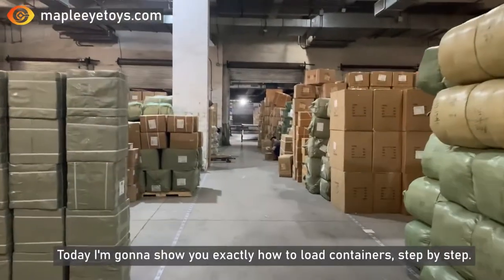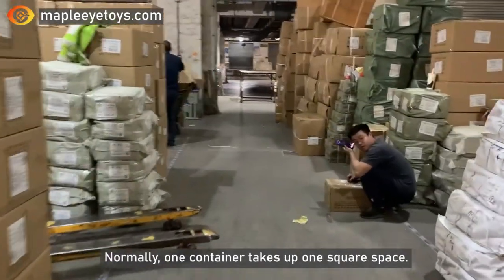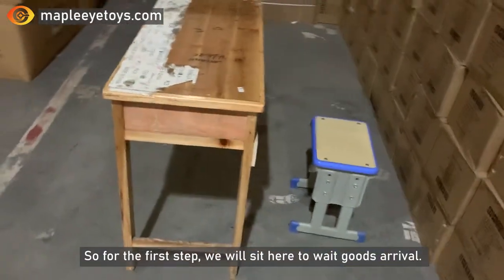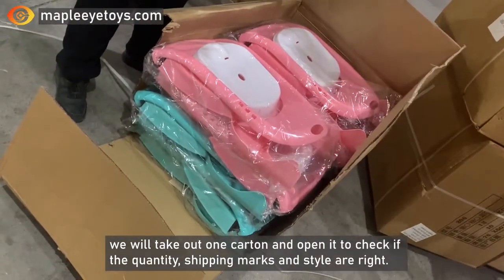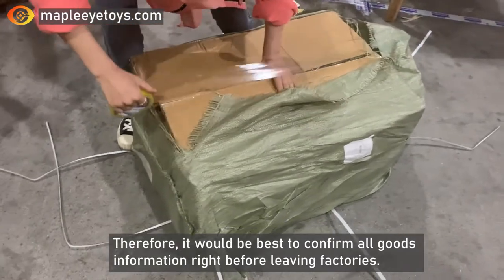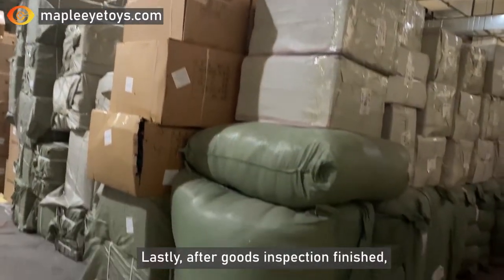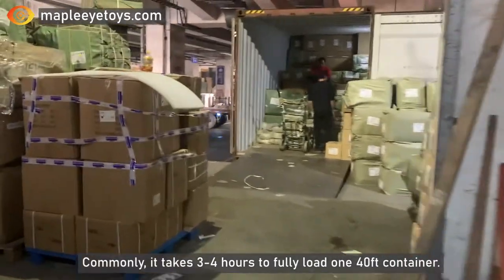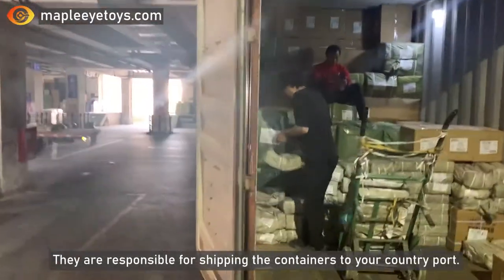Container Ship Loading, Full Container Load Shipping, Import Toys From China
4) WeChat ID: catherine_sole
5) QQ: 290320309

Maple Eye Toys was founded in 2016 as a China Toys Supplier to help toy importers Buy Wholesale Toys From China. With years of toy export experiences, we have a good knowledge in Chinese toy industry, which could greatly help our clients save costs and grow toys business. In past 5 years, we’ve successfully helped over 300+ customers from 50+ countries import toys from China.

Our Services,

1. Support Small Toy Business. (Especially for start-up)
2. China Toys Markets Guide. (Free translate service provided)
3. China Toys Sourcing. (One-stop service offered)
4. Deliver Free Latest Toy Catalogs.
5. Instant Communication To Save Your Time.
6. Quick Respond & Solutions To Your Problems.

Container Ship Loading Full Container Load Shipping Buy Wholesale Toys from China China Wholesale Toys Suppliers China Toys Wholesale China Toys Manufacturers Import Toys From China